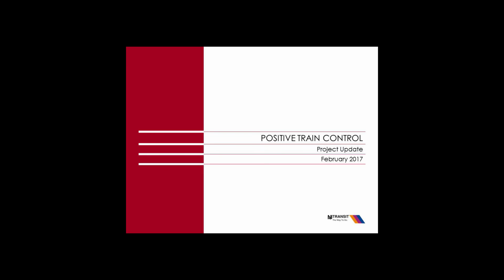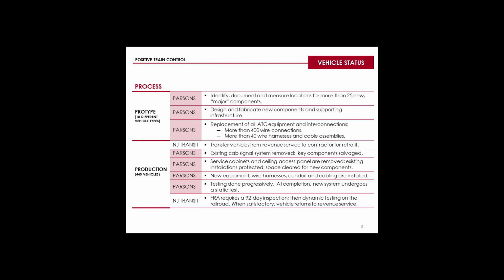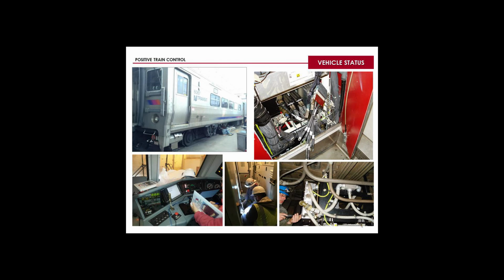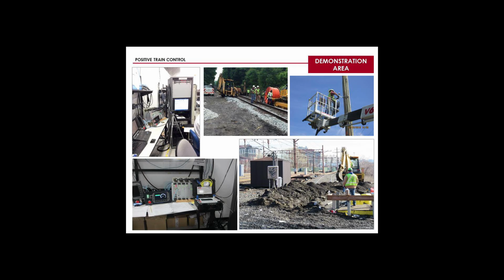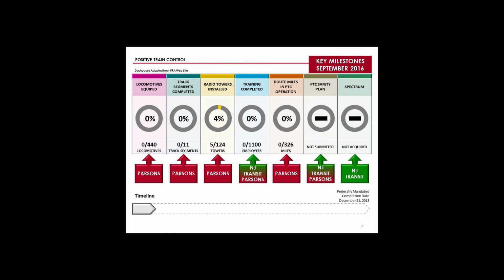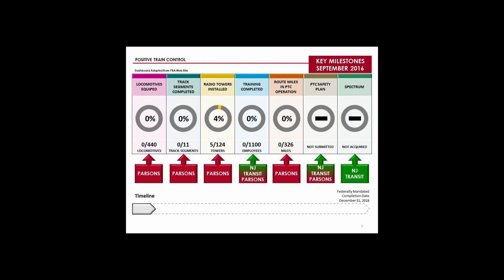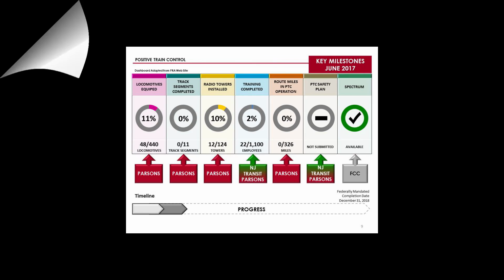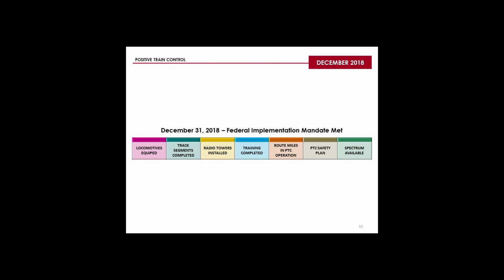NJ TRANSIT PTC Update - February 2017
This video is an opportunity for NJ TRANSIT to continue an important dialog on Positive Train Control or PTC as it is commonly known. PTS is officially defined as: "a system designed to prevent train-to-train collisions, over-speed derailments, incursions into established work zone limits, and the movement of a train through a switch left in the wrong position." And, just as important, it is a state-or-the-art safety system that NJ TRANSIT is committed to implementing by the end of 2018. This presentation will highlight three important areas in which NJ TRANSIT is making meaningful progress.
1. The prototyping and production of vehicles
2. The demonstration area
3. Our continues focus on the timing of key milestones to ensure an operational PTC system by the December 2018 deadline to meet the federal mandate